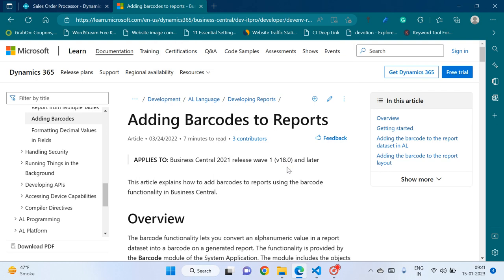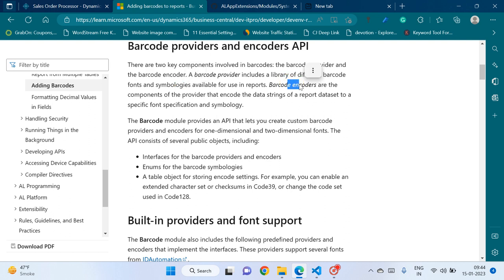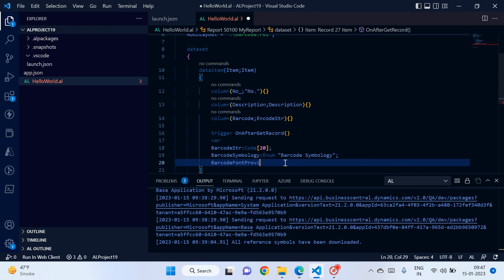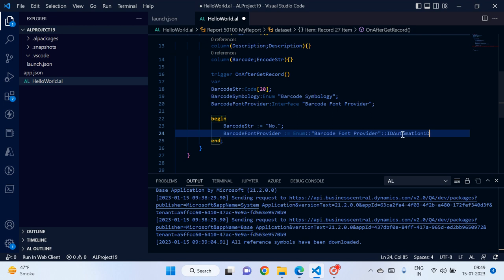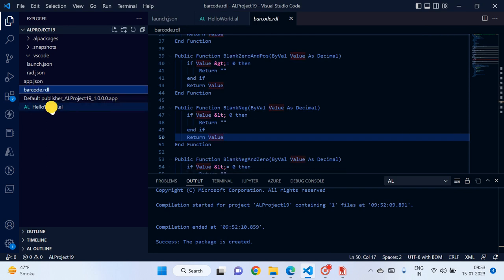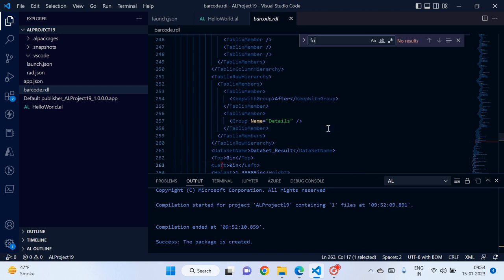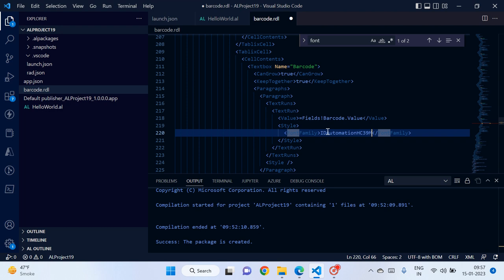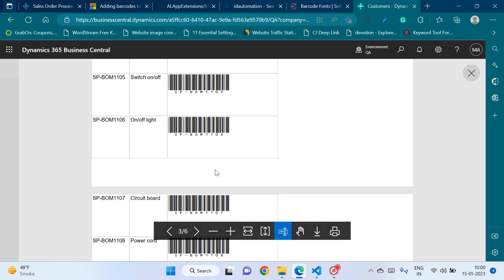How to add Barcodes to Reports in Business Central Cloud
In this Video , we have learn how to add Barcodes to the reports in Business central Saas Version.

To know more about it , check out the below link :-